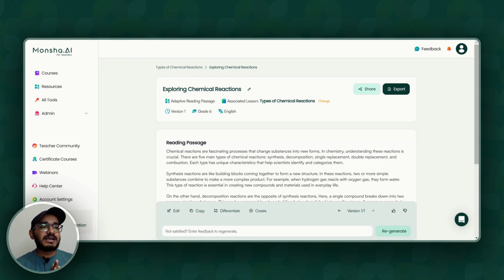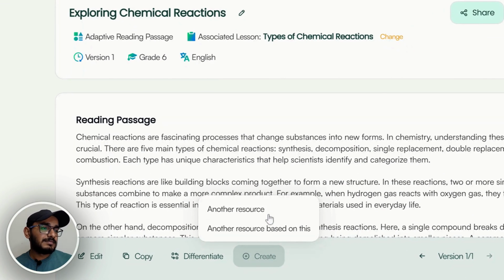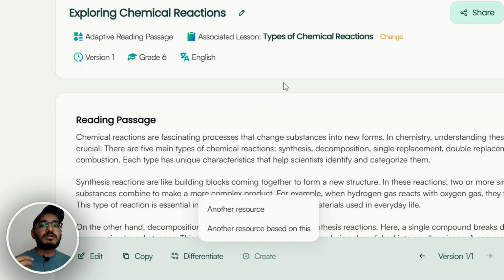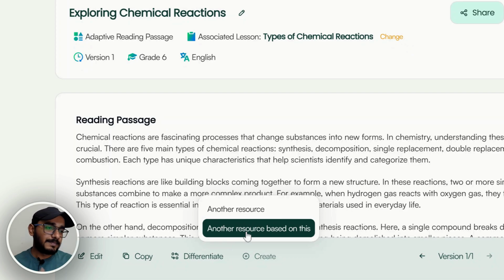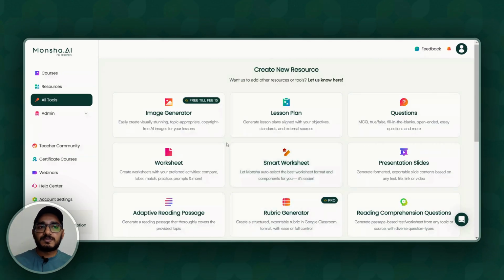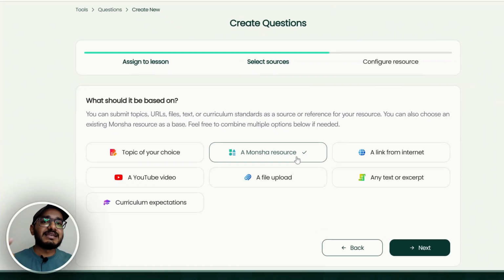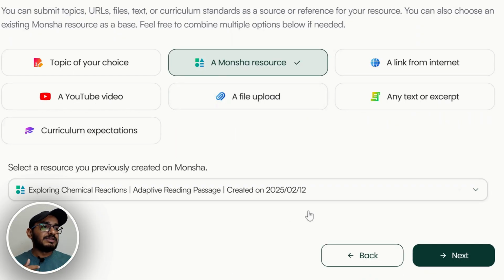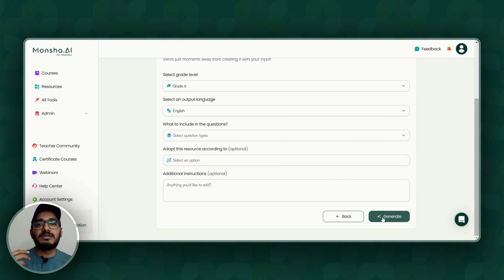How to Generate New AI Resources from Existing Monsha Resources | AI Lesson Planning for Teachers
Save time by reusing and expanding your existing Monsha resources! Learn how to build new worksheets, lesson plans, and assessments from resources you’ve already created using AI. Repurpose existing AI resources to create new AI resources in Monsha.